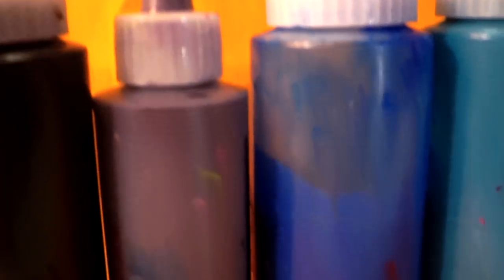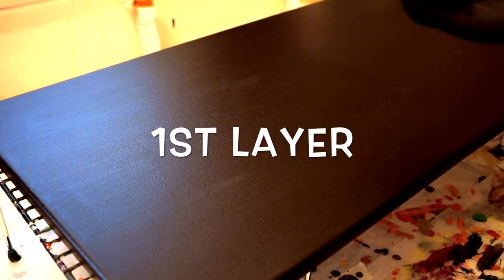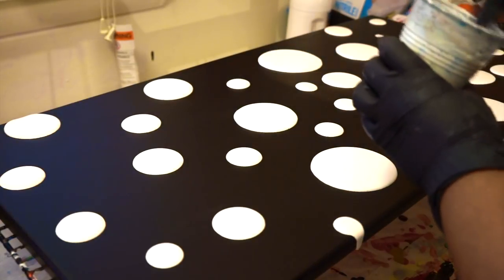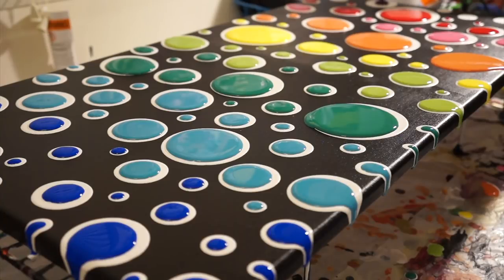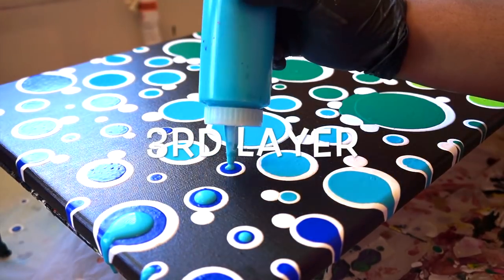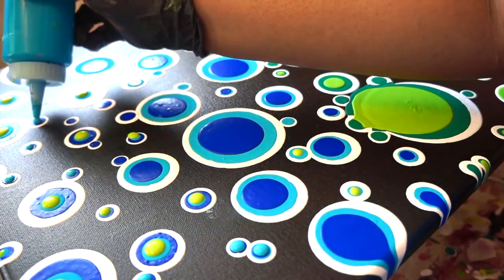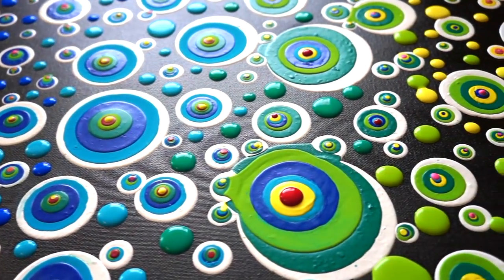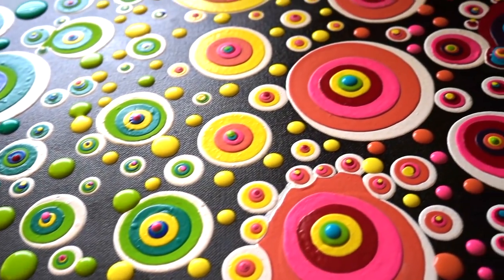How To Make an Easy Rainbow Blob Painting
*To buy art in this video and more:*

I am an artist residing in Maryland. My paintings are heavily inspired by nature and its beauty and energy. I express this through texture and color, capturing the personality and dramatization of nature and feeling at it's best.

I work primarily in oil, and sometimes acrylic and mixed media. The vast majority of what I share here on youtube involves my creation process: paintings, drawings, time lapses, tips, DIY's, and occasionally artist hacks, where I share my techniques and creativity as an artist. Creating art is my greatest passion and I'm thankful for the chance to share it with you. I hope this inspires you and adds awesomeness to your life, whether as a person or an artist. Peace and Love ♥

*Big thanks to Teetektrab for the outro! Be sure to check out his super channel below for gameplays and much more!*